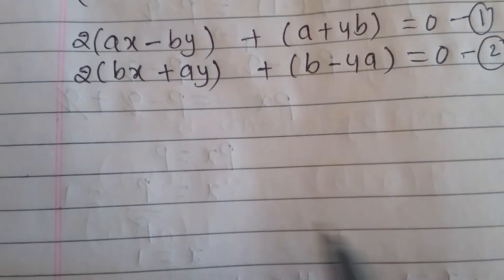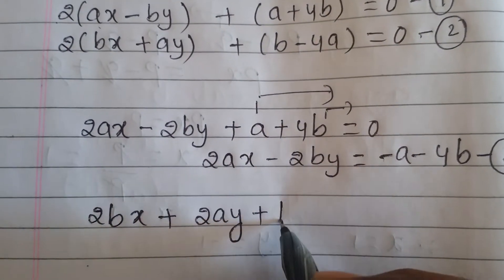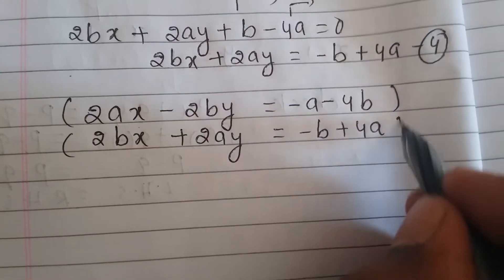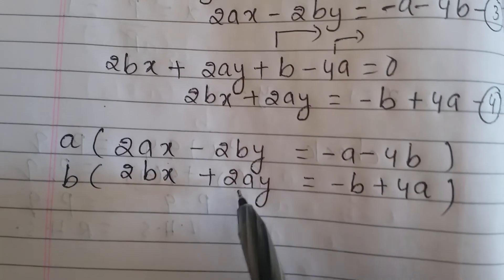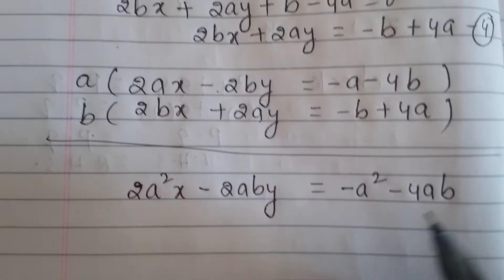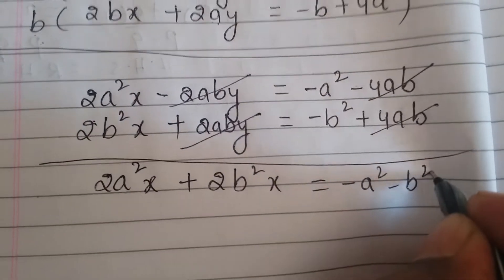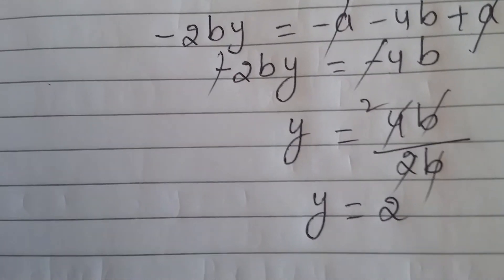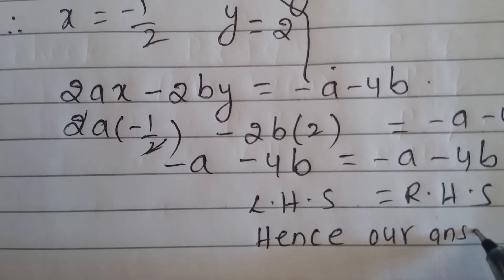# Maths tutorials . Elimination method problem no.2 linear equations || sri pragna